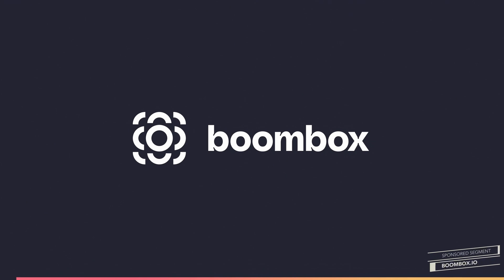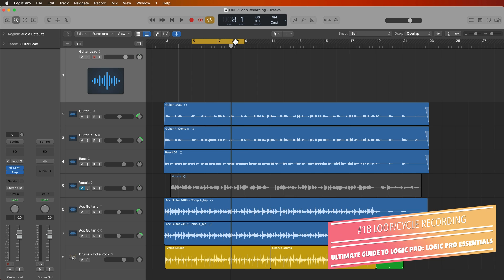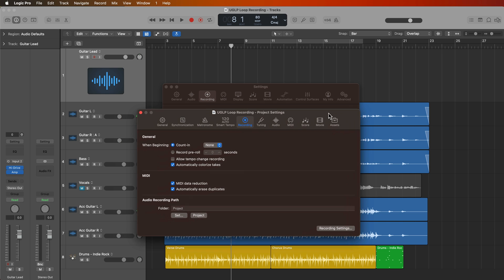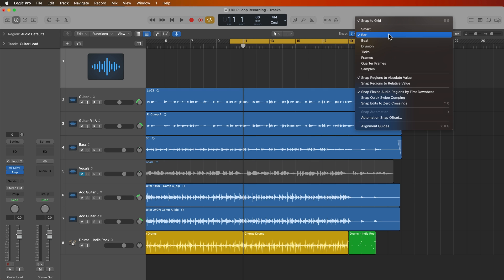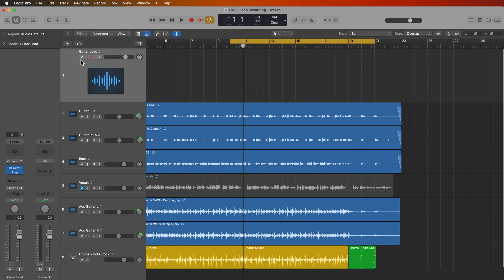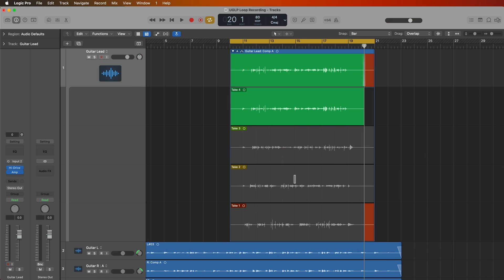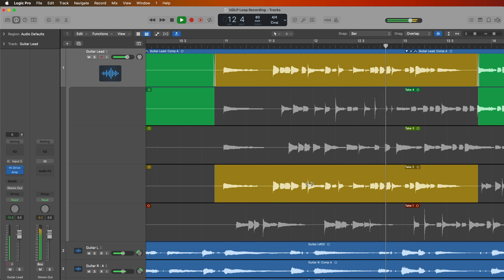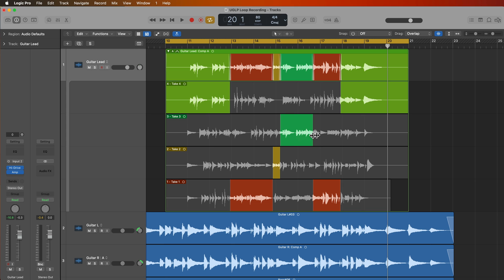Logic Pro #18 - Loop/Cycle Recording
In this video, I demonstrate the following:
1. How to set up and use Loop Recording (or Cycle Recording) in Logic
2. How to auto-colorize takes in Take Folders
3. How to adjust waveform zoom
4. How to use Loop/Cycle Recording for guitar solos

Timestamps:
0:00 Sponsor Segment
0:47 Introduction
1:52 Cycle Record Setup
3:22 Record Guitar Solo Takes
5:42 Waveform Zoom
6:18 Composite Take
7:30 Final Thoughts